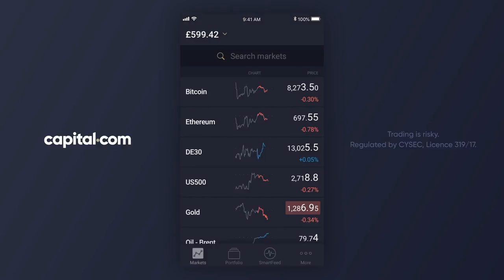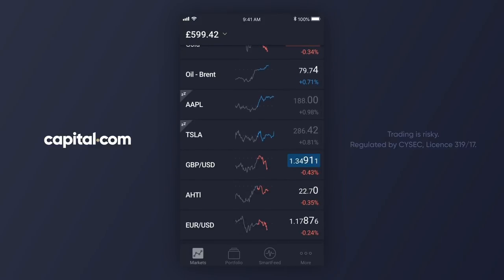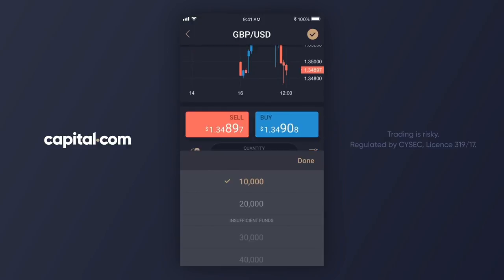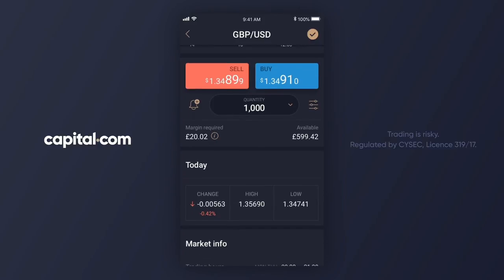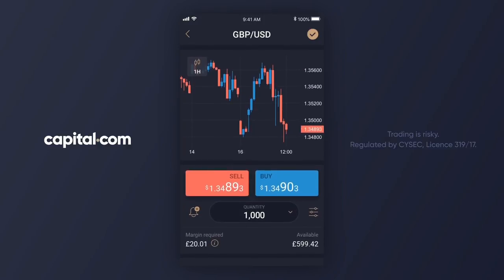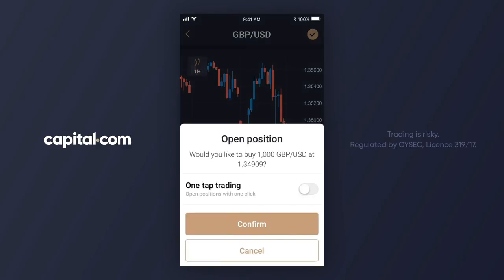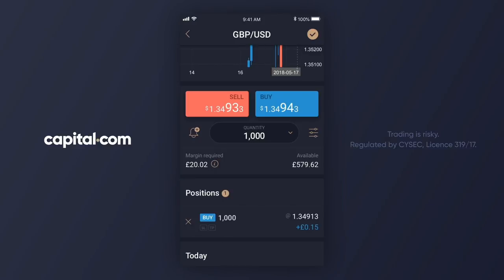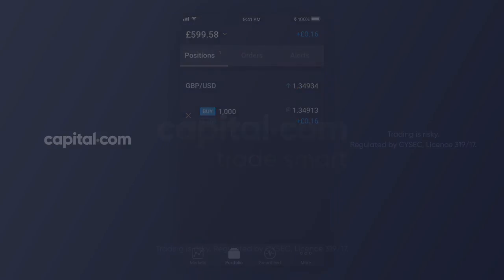How to open a buy trade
In this video we explain how to place a buy order in the Capital.com platform. Learn:
How to choose a market from the watchlist
Where to find market info and charts
What the trading ticket includes and how it looks
How to set a quantity and confirm position opening

Please note that this video has been uploaded prior to the adoption of the product intervention measures on CFDs to  by the European Securities and Markets Authority (ESMA).